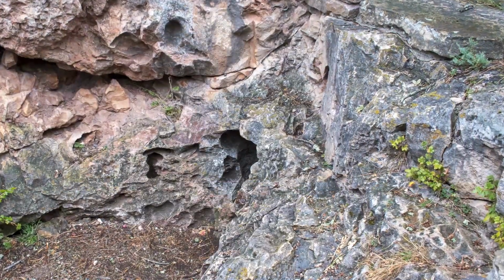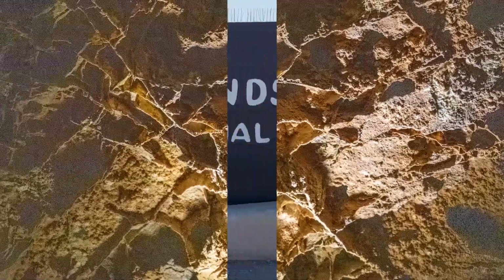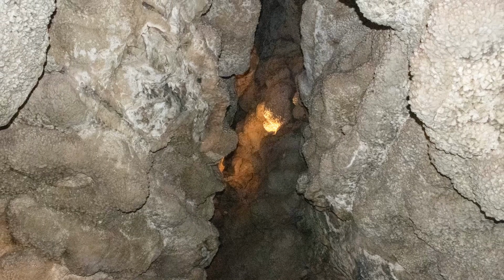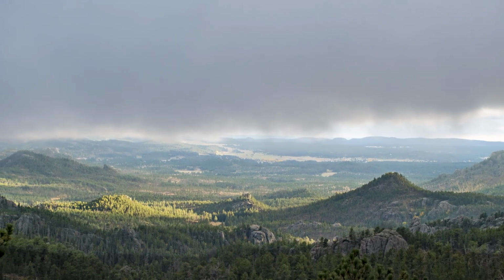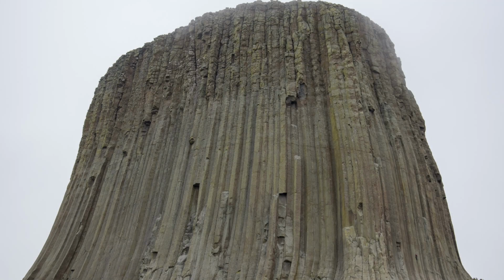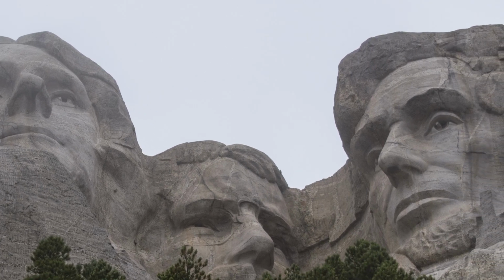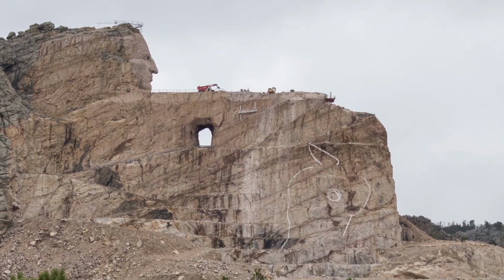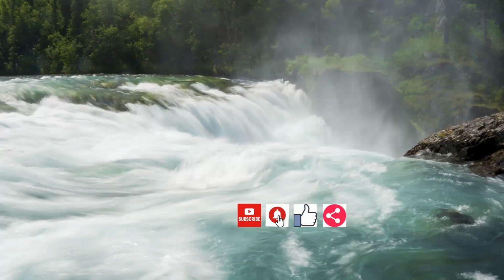Top Sights at Wind Cave National Park and the Black Hills | Custer State Park | Devil's Tower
We spent a week in the Black Hills area of South Dakota and had a blast.  There is so much to see and do in the Black Hills area, including two national parks (Wind Cave and Badlands), two national monuments (Devil's tower and Jewel Cave), a national memorial (Mount Rushmore), a national historical site (Minuteman), an Indian memorial (Crazy Horse), the best state park I've been to (Custer), a state natural area (Spearfish Canyon), and a town that can be a western movie set (Deadwood).

Let me give you a brief tour of the Black Hills area and hit all the top sights.

Chapters:
0:00 - Intro
0:33 - Wind Cave
1:56 - Badlands
2:11 - Minute Man
2:21 - Jewel Cave
3:24 - Custer State Park
4:51 - Devil's Tower
5:40 - Mount Rushmore
7:13 - Crazy Horse
7:35 - Spearfish Canyon
7:48 - Deadwood
8:08 - Summary